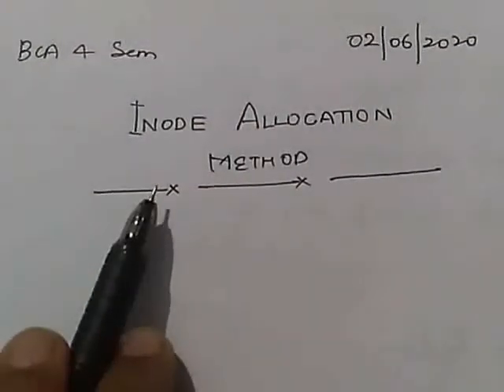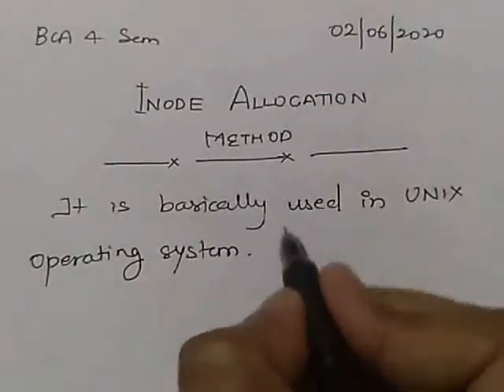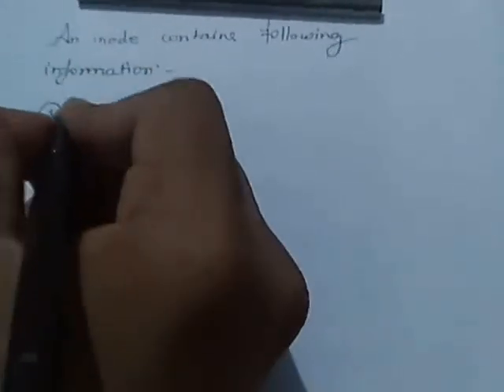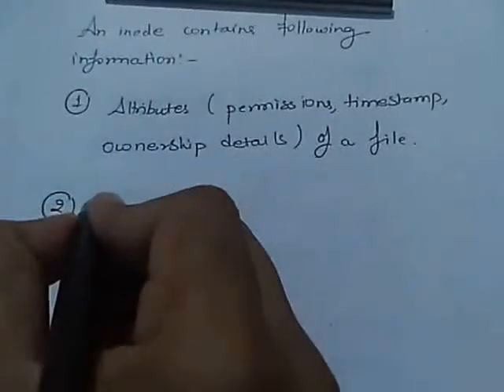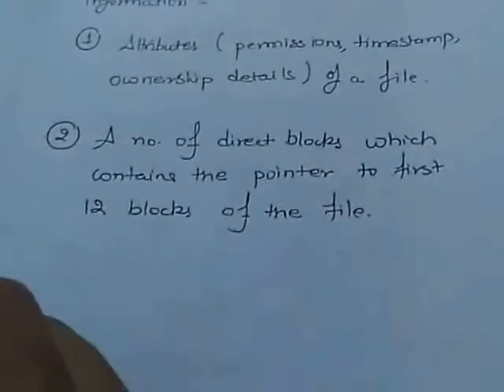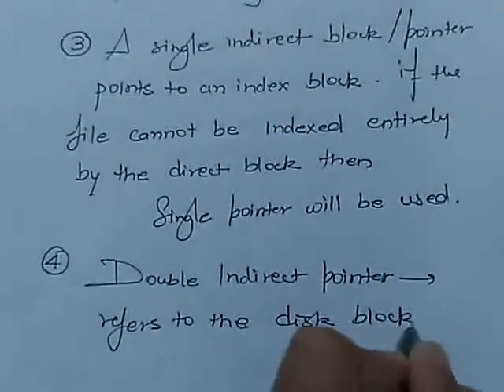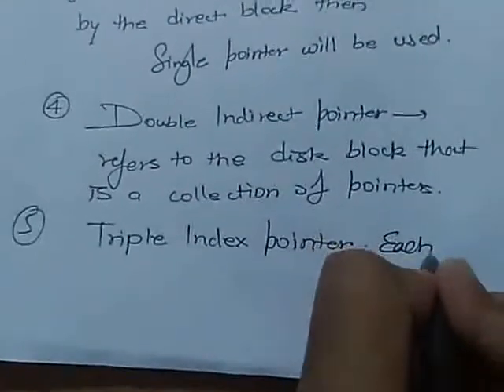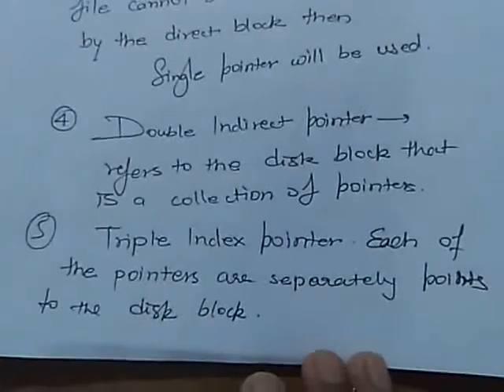INODE ALLOCATION METHOD